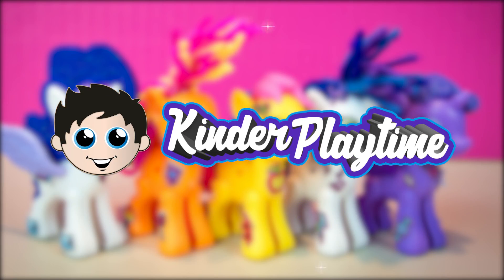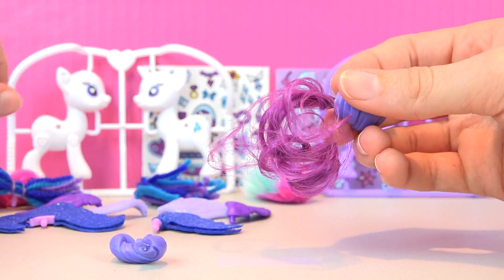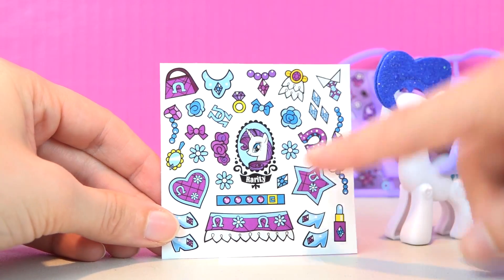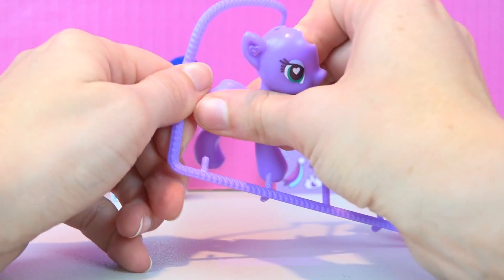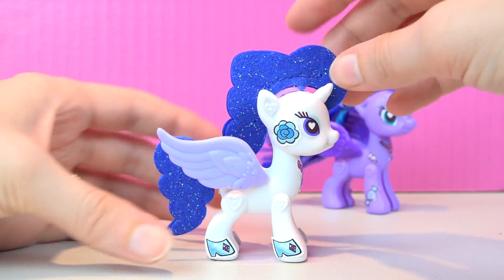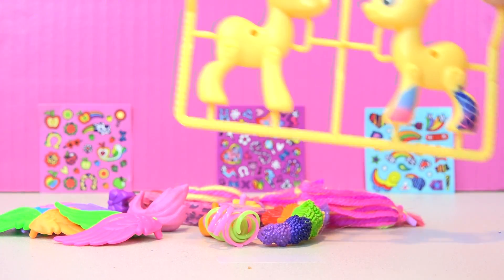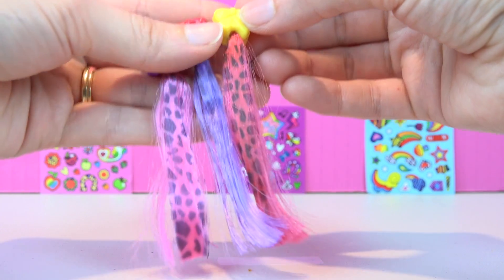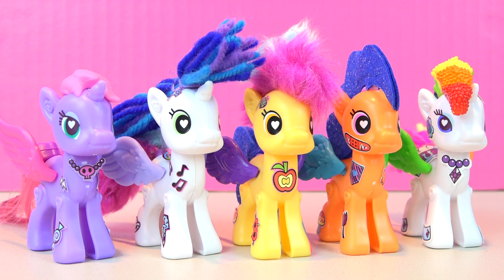My Little Pony Toys MLP POP Rarity Princess Luna Cutie Mark Crusaders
Today on Kinder Playtime we have the My Little Pony Toys, MLP POP: Rarity, Princess Luna, and the Wild Rainbow Cutie Mark Crusaders Sweetie Belle, Scootaloo, and Apple Bloom!  We love the My Little Pony POP figures and can't wait to show them!

About the My Little Pony Pop Rarity and Princess Luna Deluxe Style Kit Shown in this video

Build your own pony with the Rarity and Princess Luna Deluxe Style Kit! It’s easy to design your pony – just snap, pop and style! Includes stickers, hair and tail for pony! Mix it up with parts from other ponies (sold separately).

Includes 2 pony bodies (4 pieces), hair, tails, wings, bracelet and stickers.

About the My Little Pony Pop Create a Pony Sweetie Belle, Scootaloo & Apple Bloom Exclusive Starter Kit [The Cutie Mark Crusaders]

Design 3 ponies your way with this Deluxe Style Kit! Just pop the Sweetie Belle, Scootaloo and Apple Bloom pony parts out of the frame and snap them together, then it's easy to add their beautiful hair, tails and wings! They come with adorable stickers for extra decorations. They'll be a unique and sassy trio of ponies, and all because of you!.Includes 3 pony bodies (6 pieces), 3 hairstyles, 6 tails, 3 pairs of wings, and stickers. Build your own ponies with the Deluxe Style Kit It's easy to design your pony just snap, pop and style Includes Sweetie Belle, Scootaloo and Apple Bloom pony bodies 15 pieces Decorate with hair, tails, wings and stickers